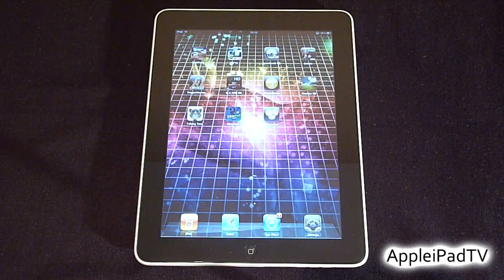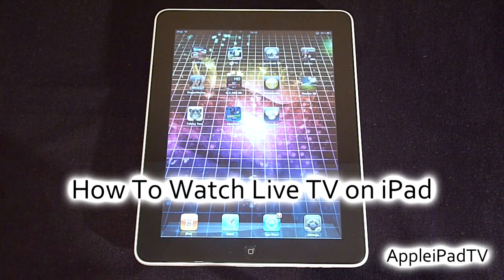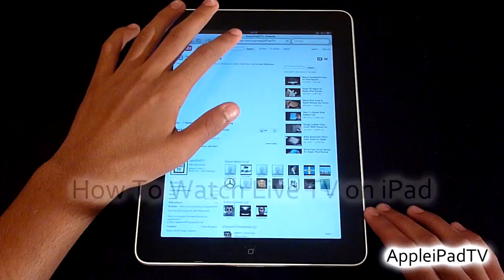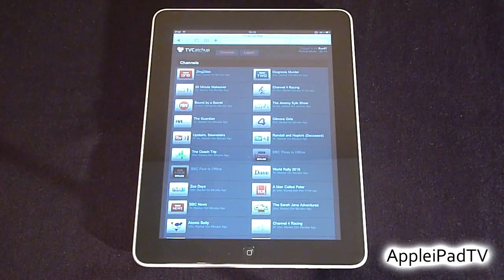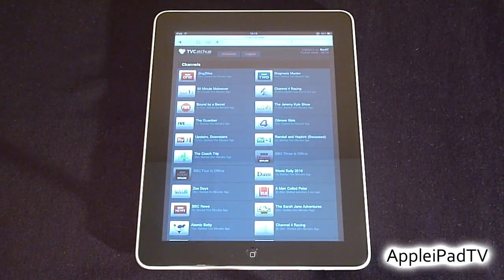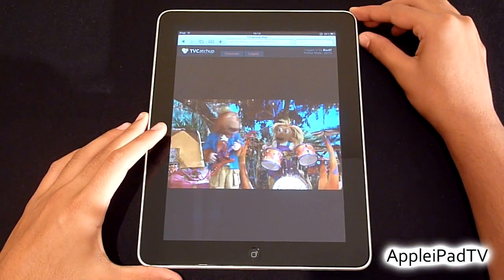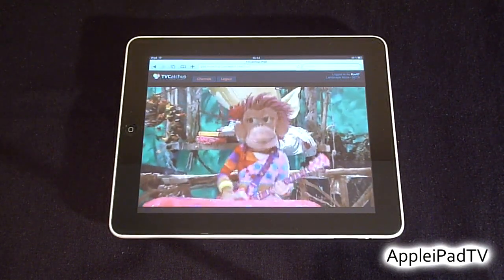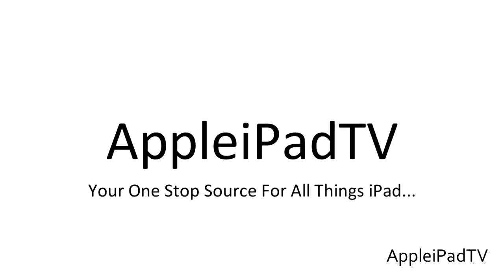How To Watch FREE Live TV on Apple iOS Devices (iPad/iPhone/iPod Touch)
In this Tutorial, we show you how to watch live TV on your Apple iPad...

2) Sign up (FREE)
3) Log In
4) Enjoy!

Please check out AppleiPadTV for more iPad videos!